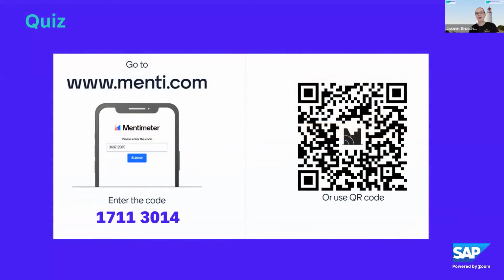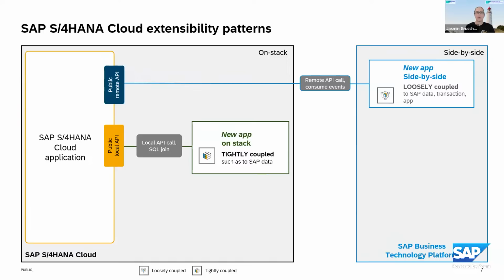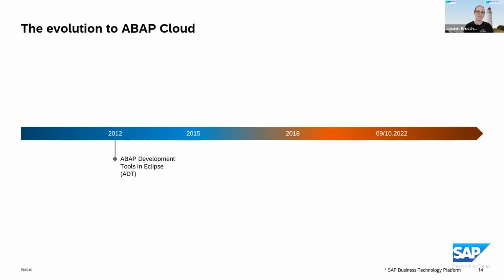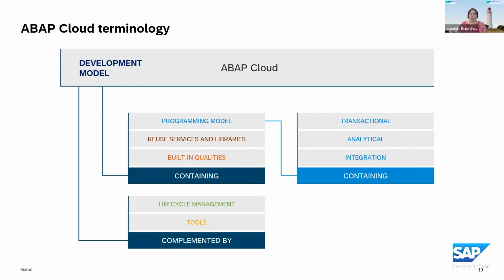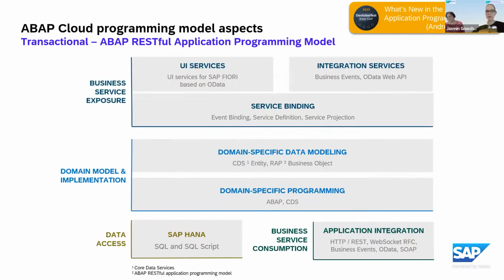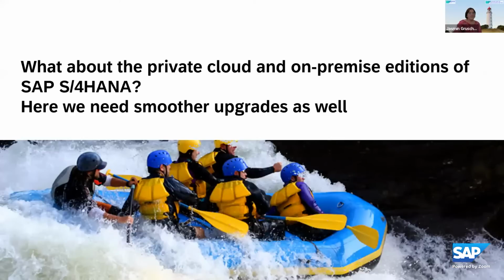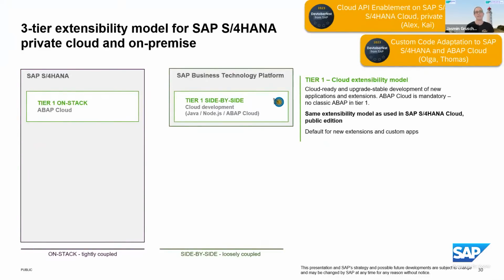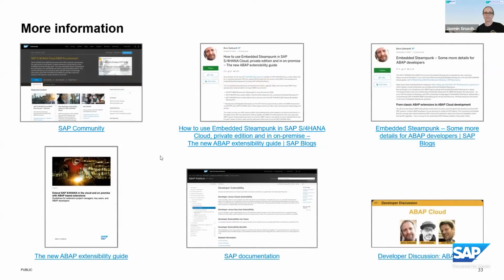🟢 Overview of ABAP Cloud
ABAP Cloud is the state-of-the-art development model for building cloud-ready business apps, services, and extensions on SAP BTP ABAP environment and SAP S/4HANA Cloud, public and private editions, and SAP S/4HANA on-premise. Join us to get an overview on the key concepts and main purpose of ABAP Cloud, to learn about the ABAP Cloud extensibility strategy, and to get an insight into the technical use cases and recommended technologies.

Speakers:

Jasmin Gruschke, SAP
Daniela Fenderl, SAP